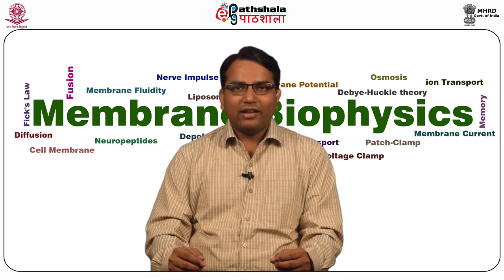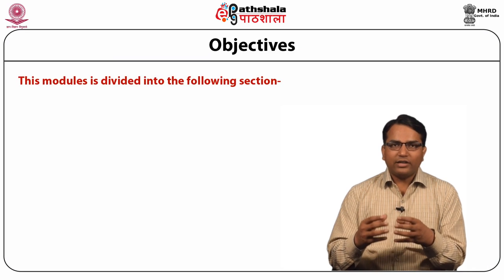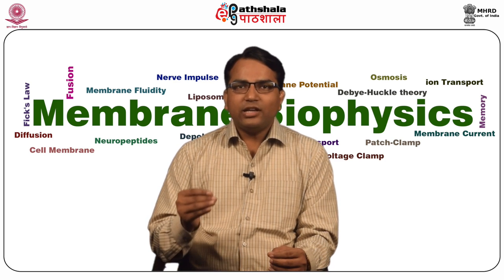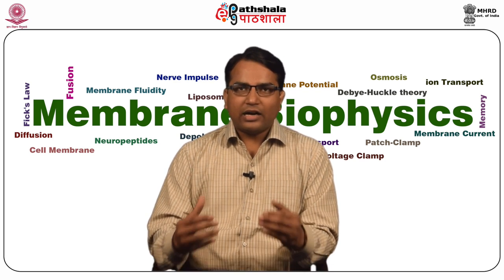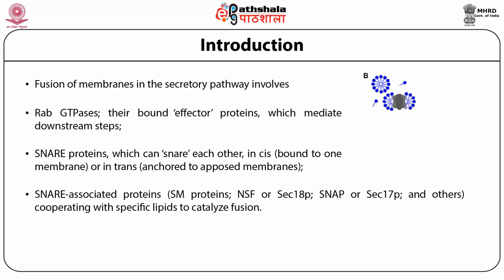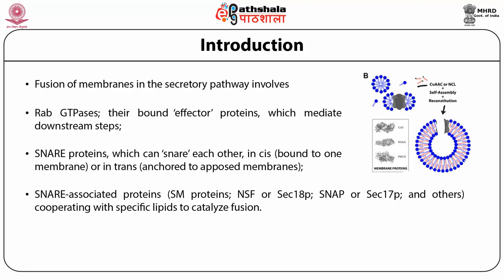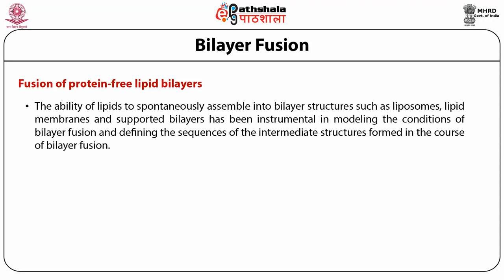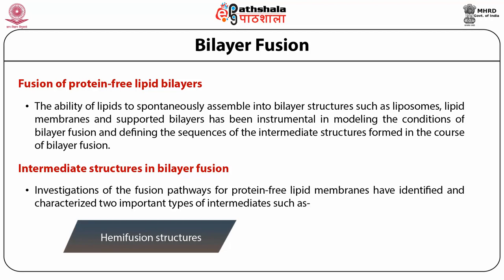M-08. Functional reconstitution of membranes and biogenesis, Membrane fusion